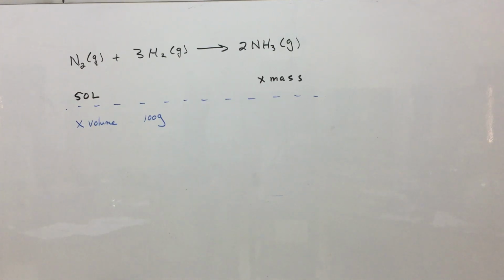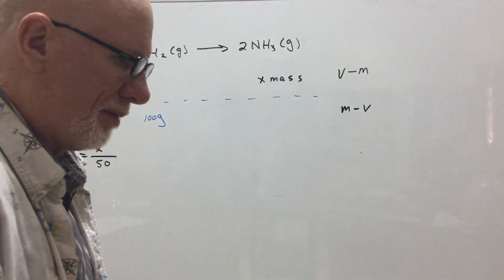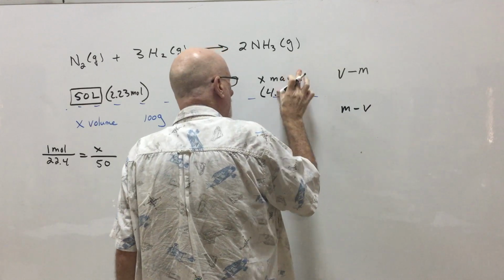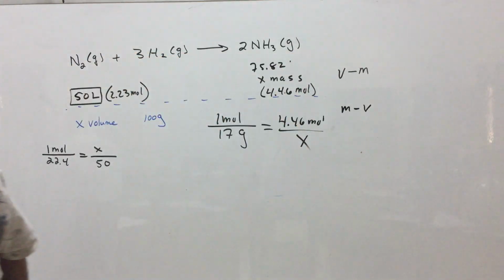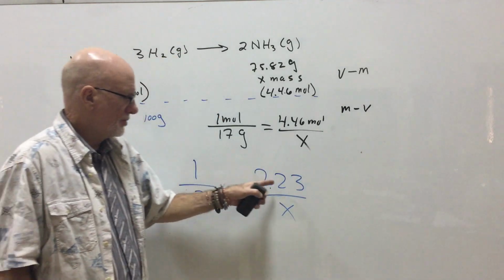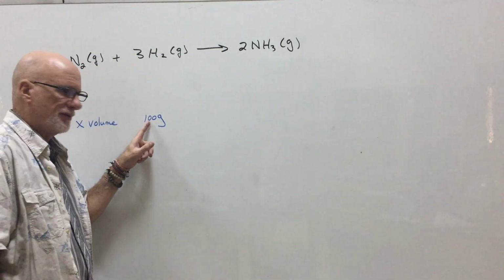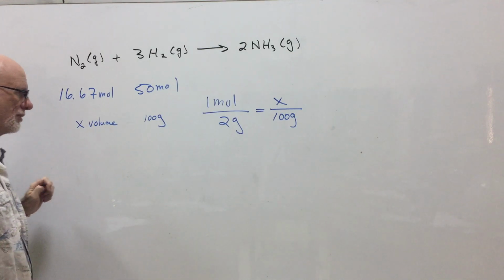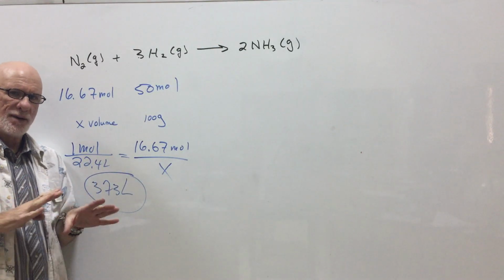Stoichiometry Mass-Volume and Volume-Mass Problem